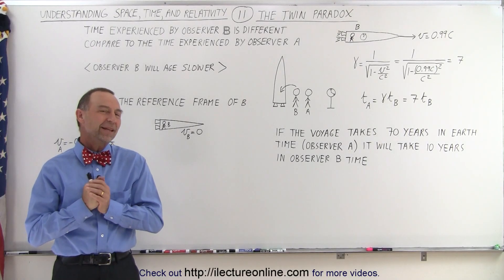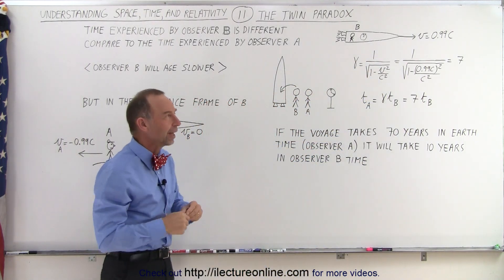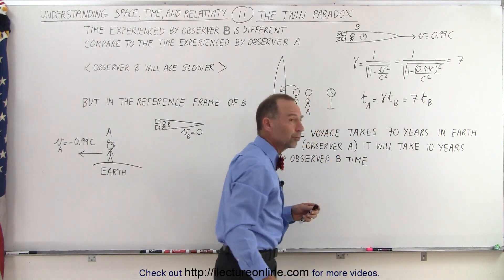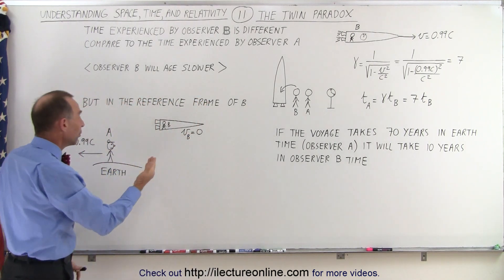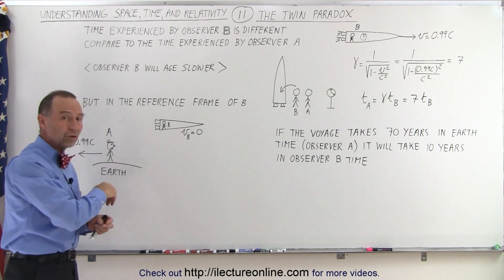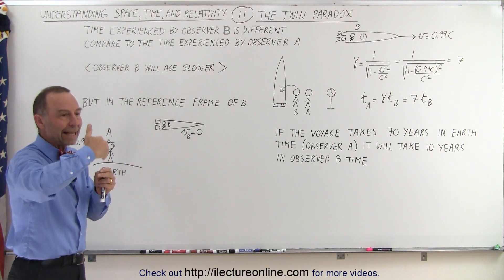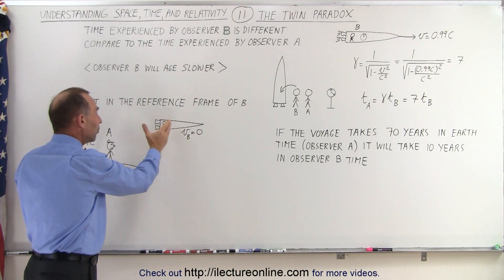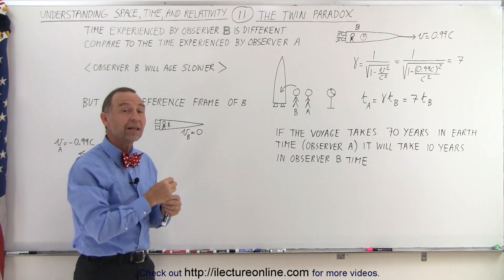Physics 62.1 Understanding Space, Time & Relativity (11 of 55) What is the Twin Paradox?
In this video I will explain the twin paradox. Time paradox is the time experienced by observer B (on space ship at v=0.99c) is different compare to the time experienced by observer A (on Earth). If the voyage takes 70 years in Earth time (observer A) it will take 10 years in observer B (space ship) time.